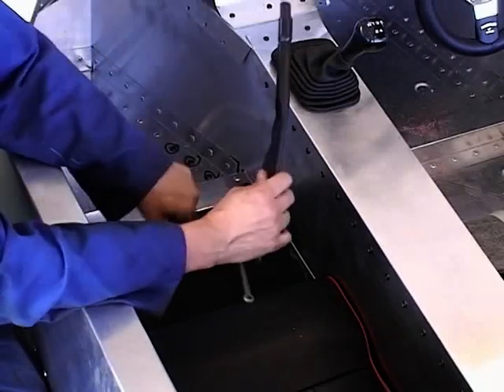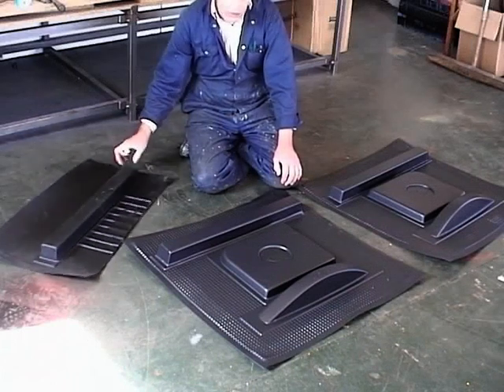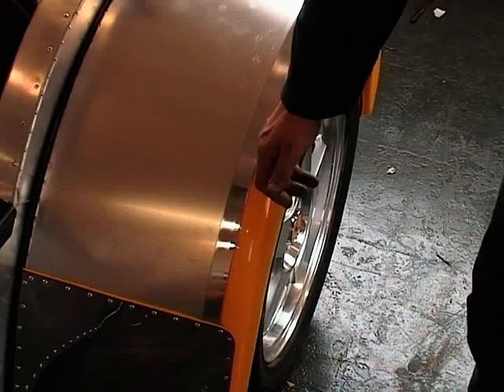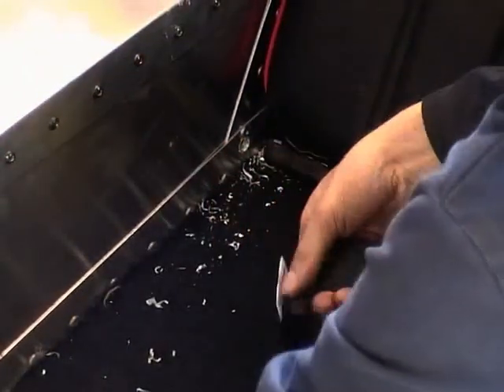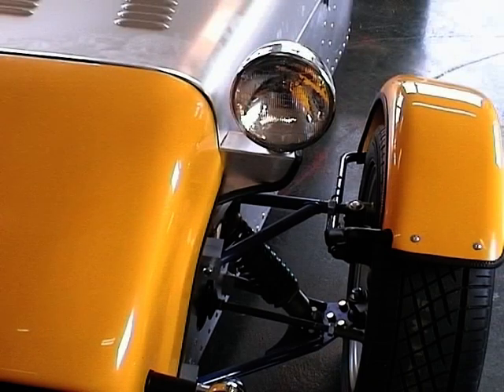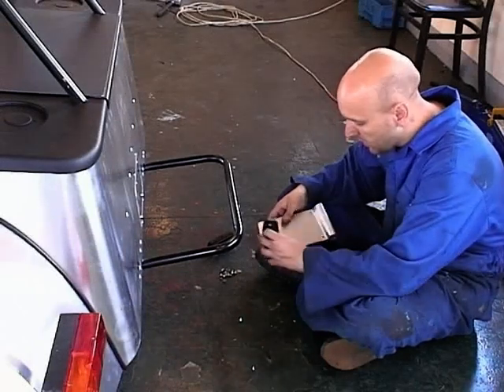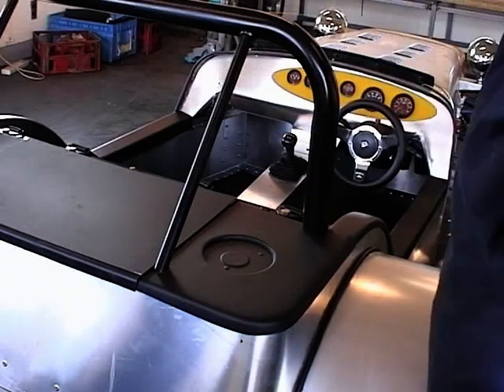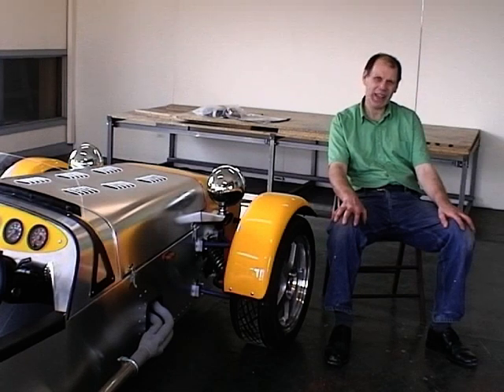VTS 07 4